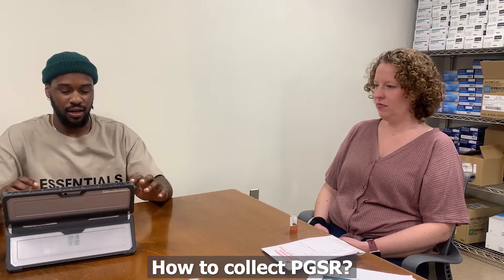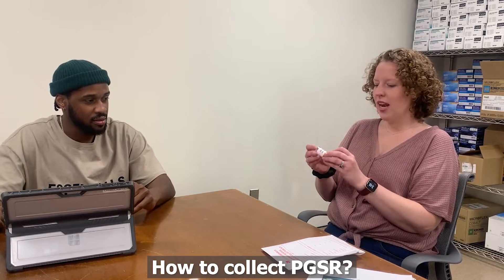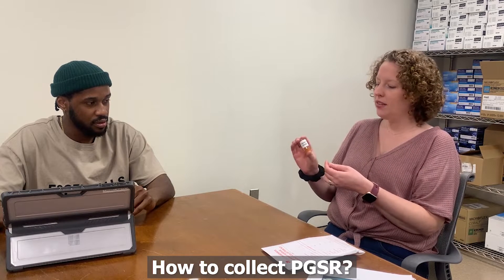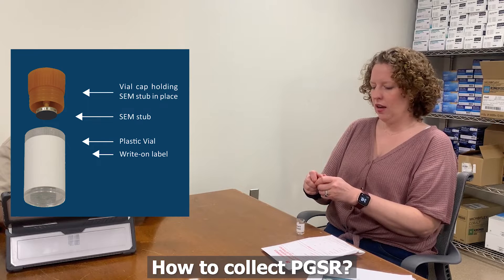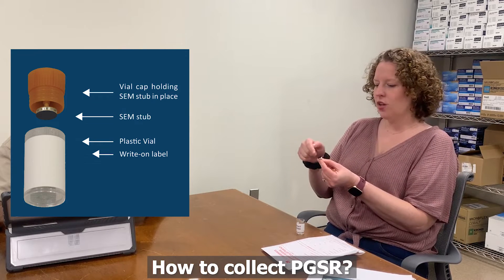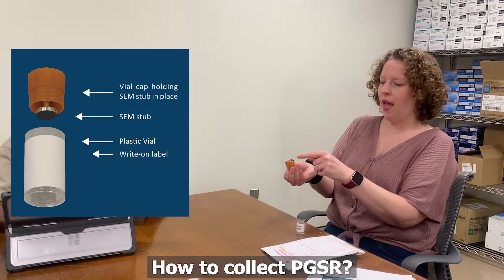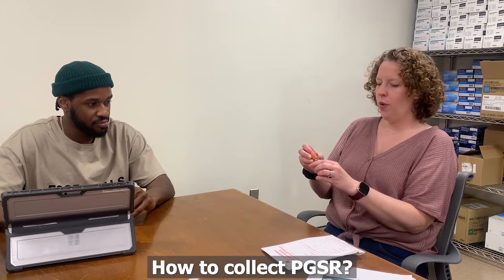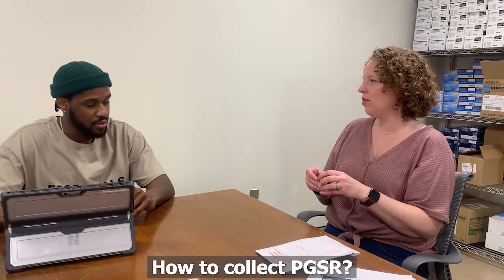Beyond The Yellow Tape: Episode 15 - How to collect PGSR - A Forensics Science Podcast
Collection & Preservation of PGSR